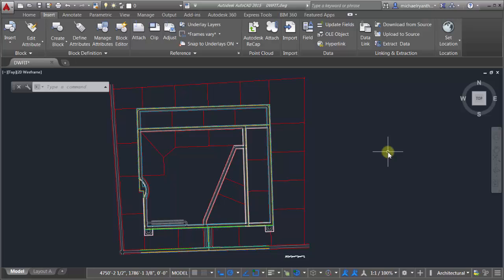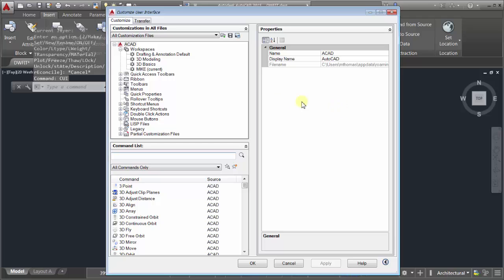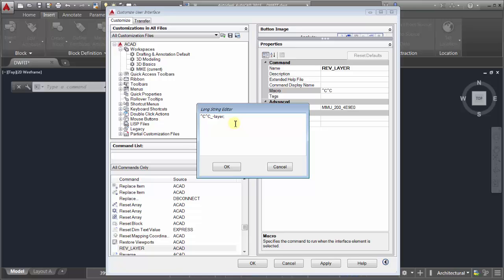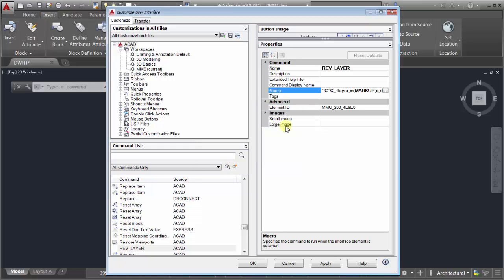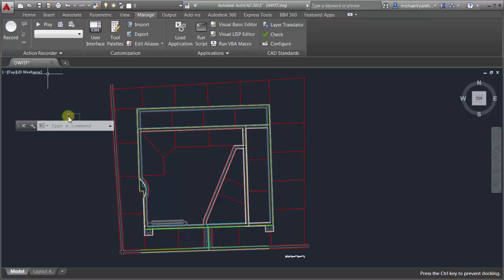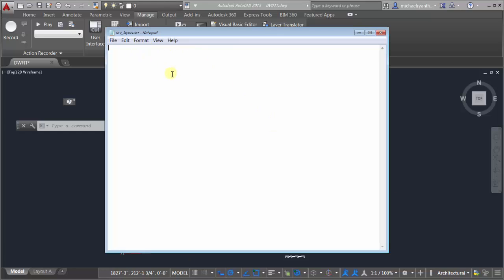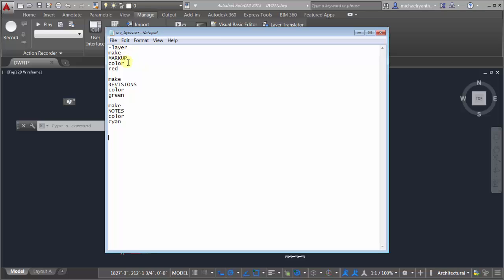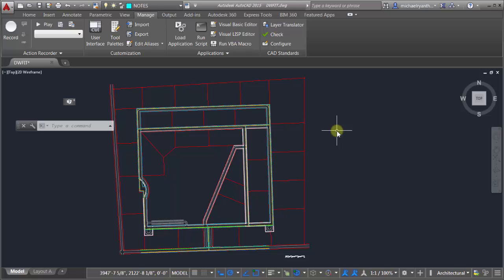Adding Standard Layers to Your AutoCAD Drawings Quickly - Part Two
When you have layers that you frequently use or are part of your CAD Standards don't create these layers from scratch every time you need them. There are many methods to duplicate layers